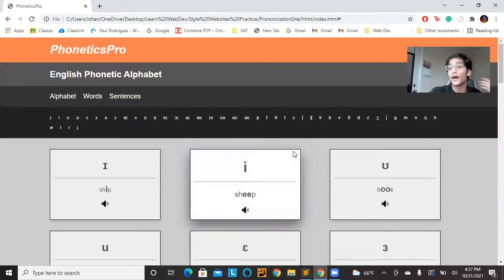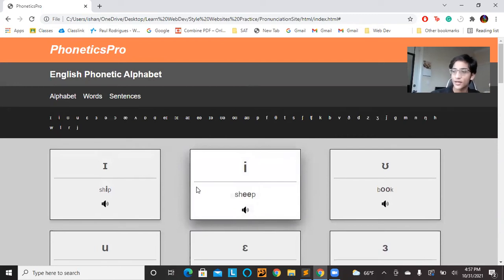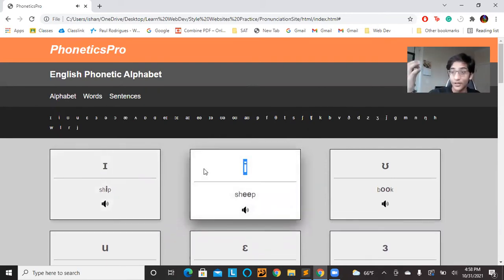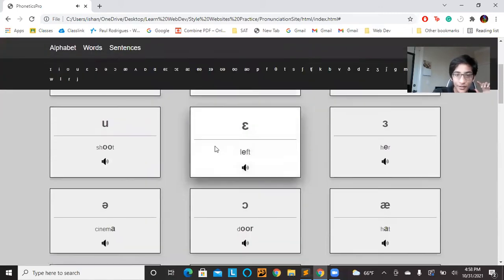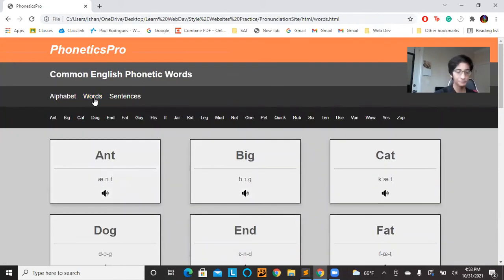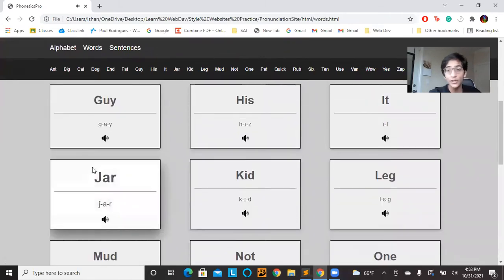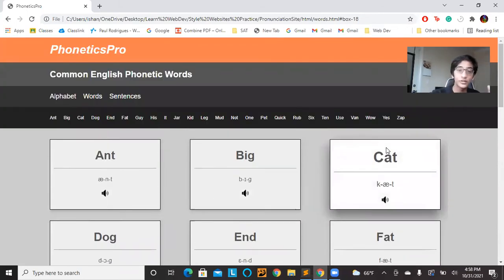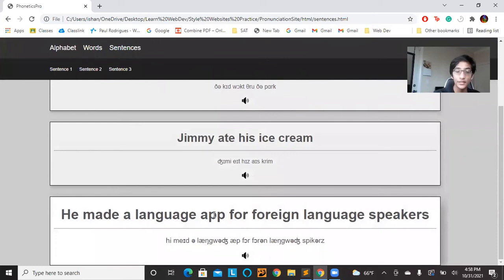Ishan Dasgupta PhoneticsPro App 2021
PhoneticsPro is a web app that helps ESL speakers learn how to pronounce English sounds, words, and sentences. Improving their communication in this way will allow ESL speakers to more efficiently integrate within society.